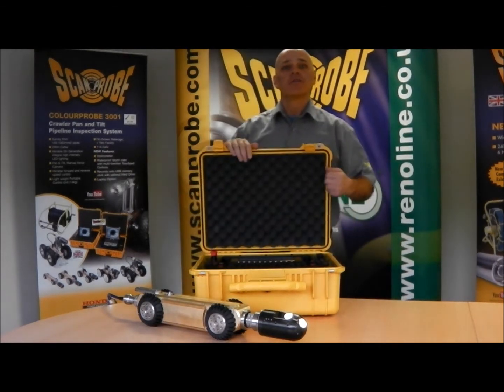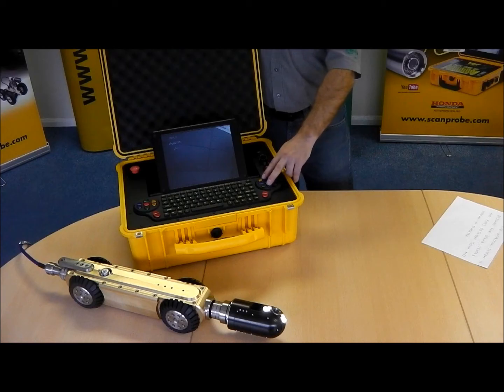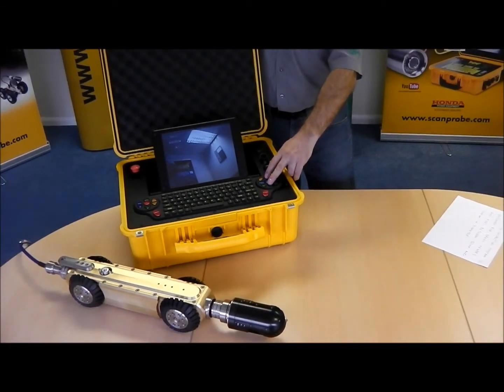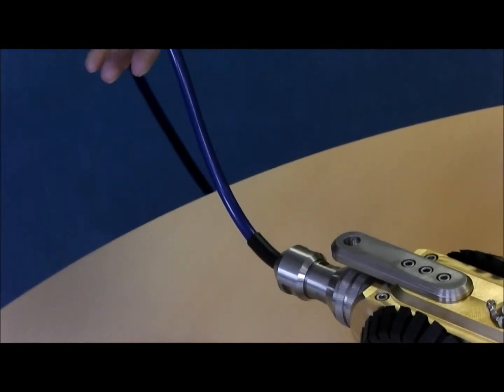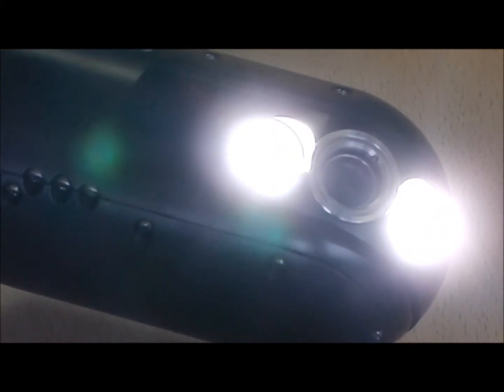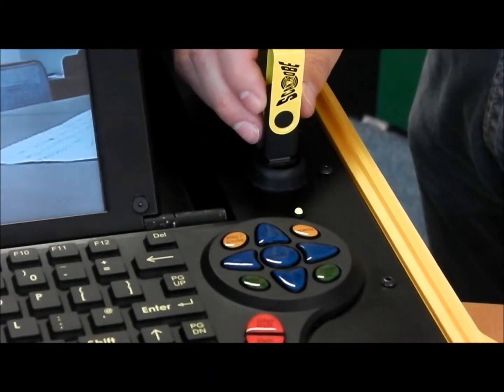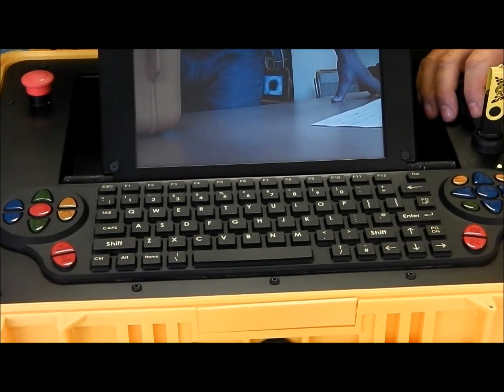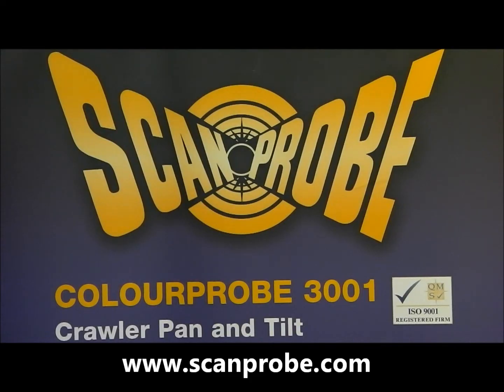Colourprobe 3001 Crawler Pan & Tilt Pipeline Inspection System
Pan & tilt inspection system for surveying pipes from 150mm to 1000mm in diameter. The system specification includes DVR recording to USB memory sticks, 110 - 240 volt mains or generator, 200 metre cabe as standard, text and on-screen meterage with integrated inclinometer module for gradent measurement. for more information.